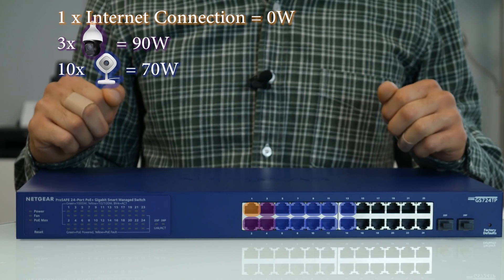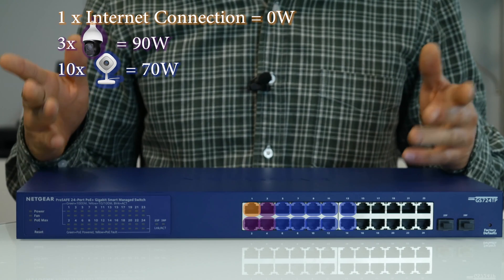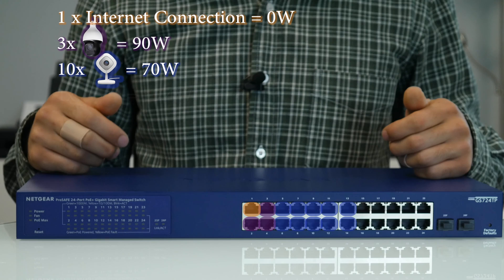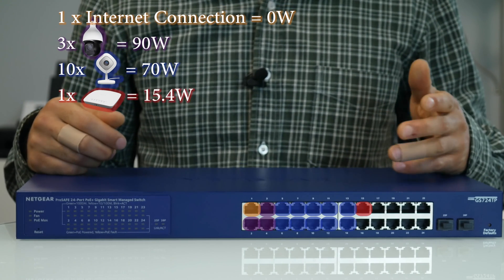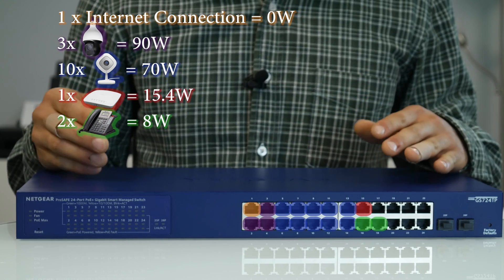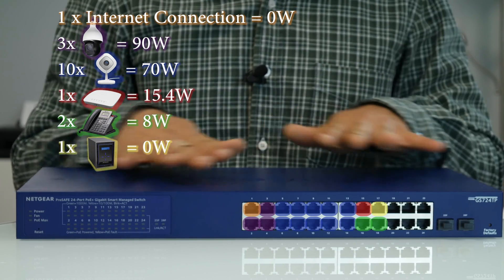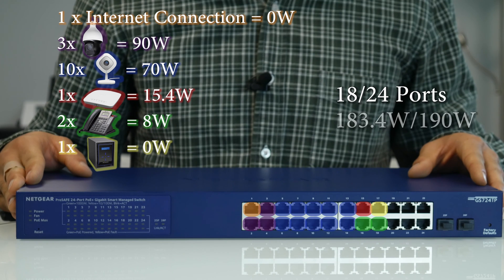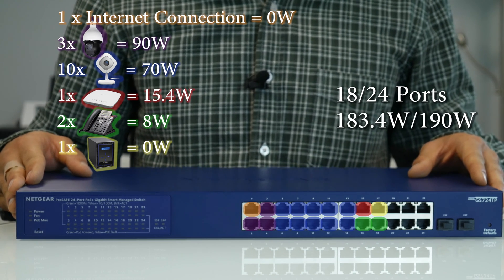Power Budget Management with Gigabit PoE+ 24-port Switch | Business Break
NETGEAR introduces a new Gigabit PoE+ 24-port Switch in the GS724TPv2.

Learn simple PoE Management as well in this video that breaks down how PoE devices are classified by their power requirements.